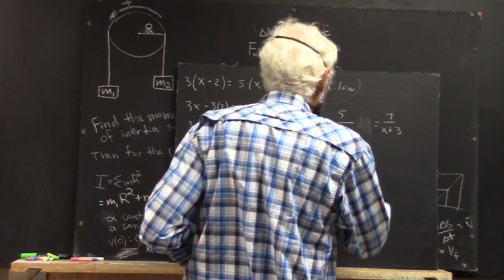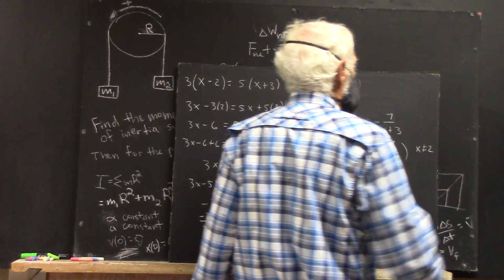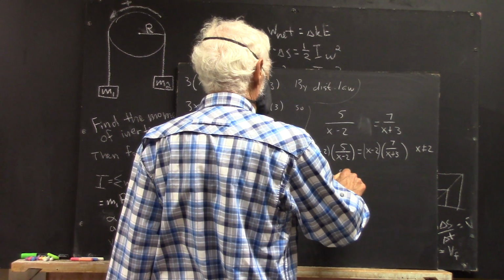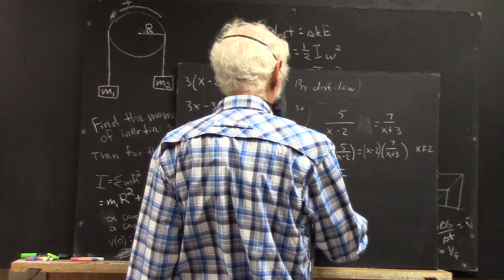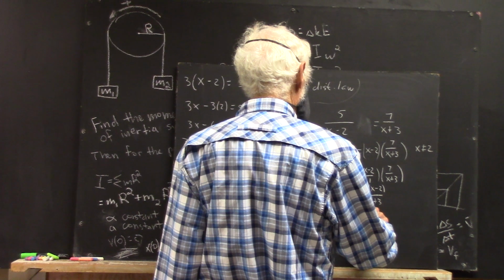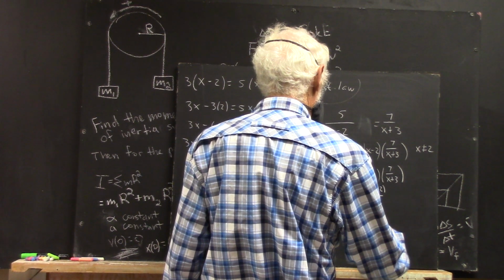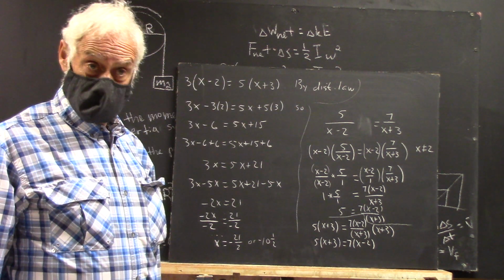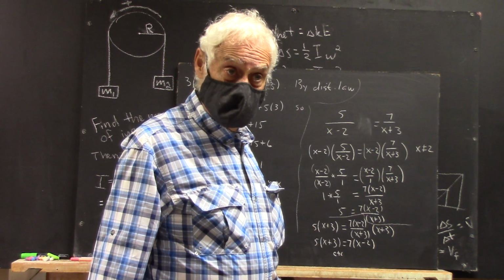dagM60_5123_solving_a_linear_equation_with_variable_expressions_in_denominator__4